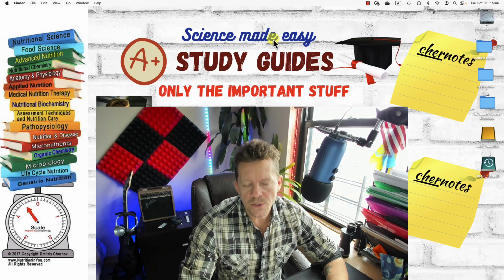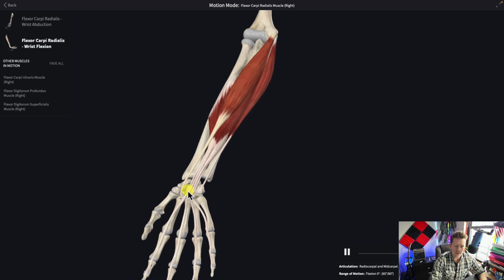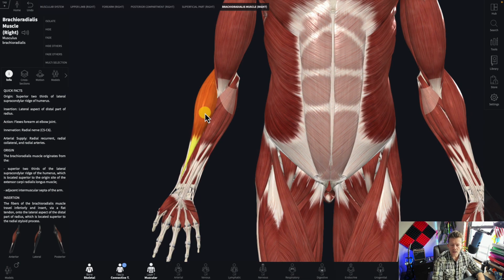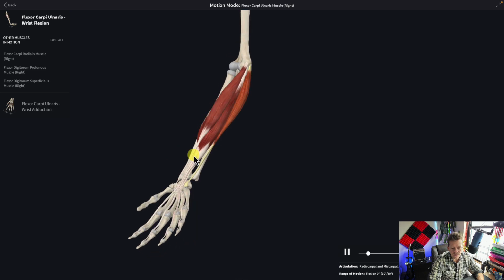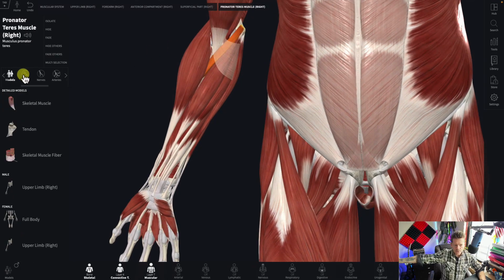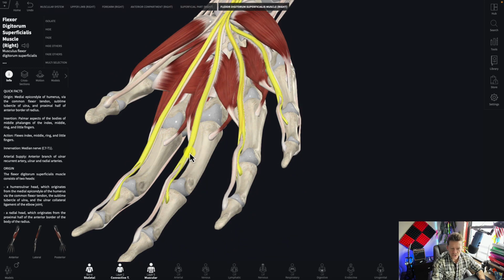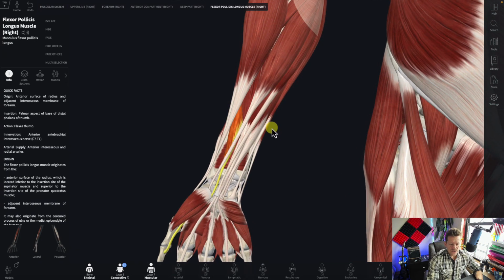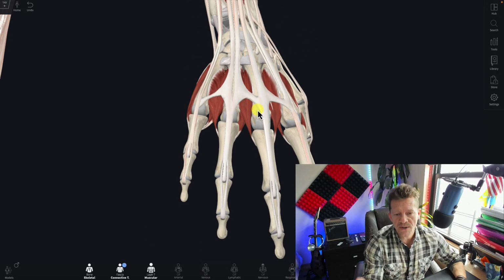Anatomy and Physiology of Forearm Flexor Muscles Explained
A comprehensive tutorial on forearm flexor muscles! If you're an anatomy and physiology student looking to deepen your understanding of this crucial muscle group, you're in the right place.
In this detailed tutorial, we'll explore the anatomy, structure, and function of the forearm flexor muscles. You'll gain a clear insight into how these muscles work.